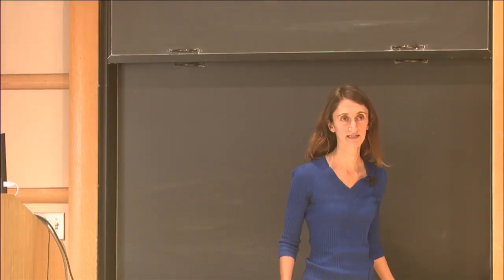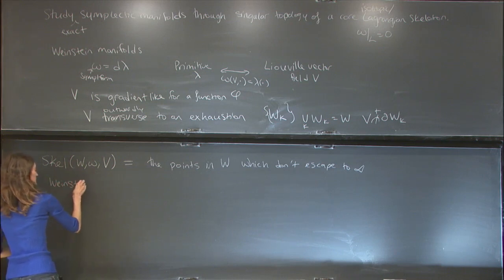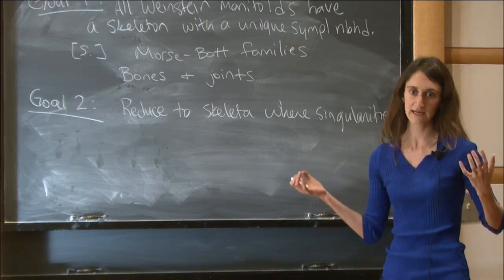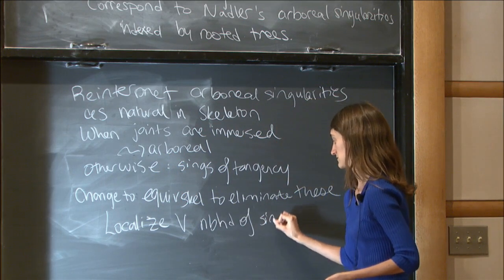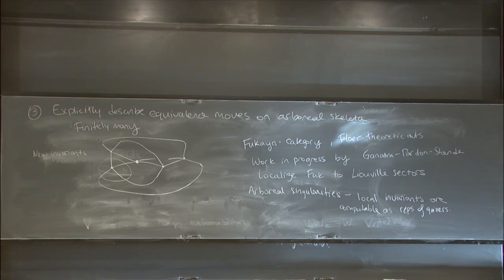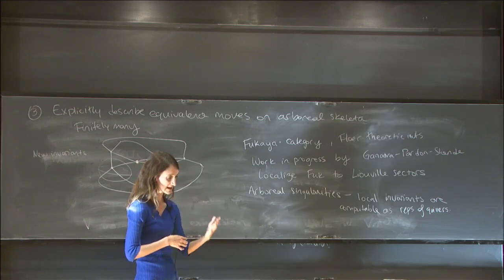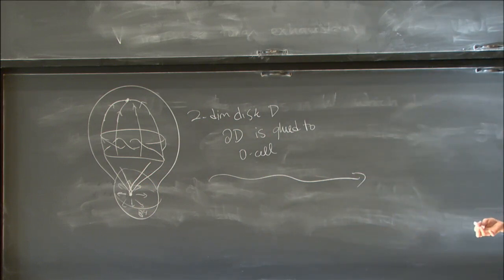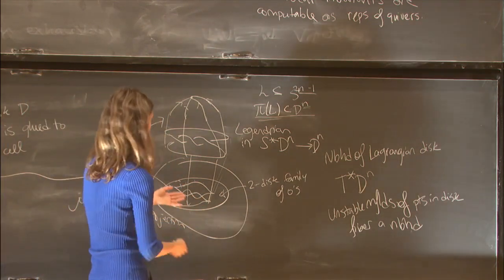Weinstein manifolds through skeletal topology- Laura Starkston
Princeton/IAS Symplectic Geometry Seminar

Topic: Weinstein manifolds through skeletal topology
Speaker: Laura Starkston
Date: October 30, 2017